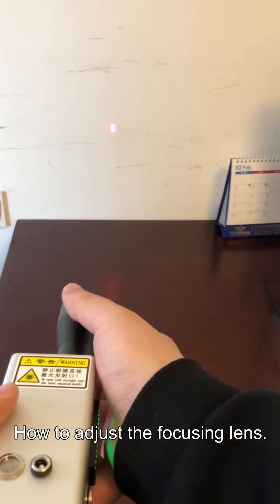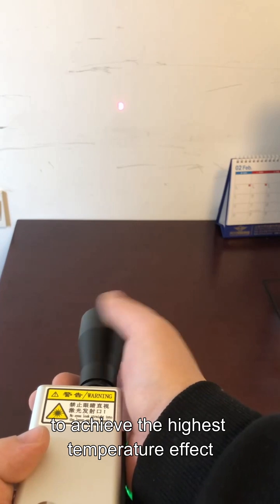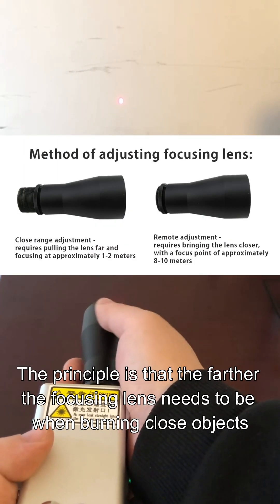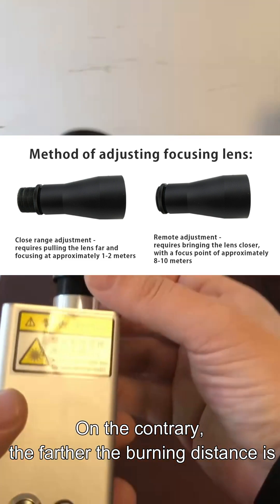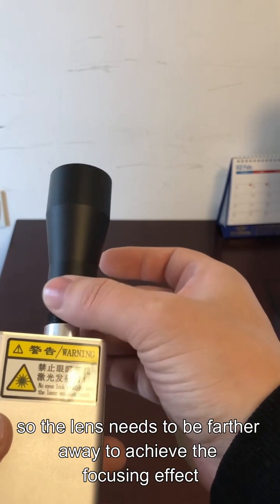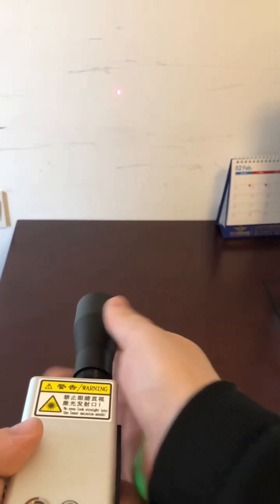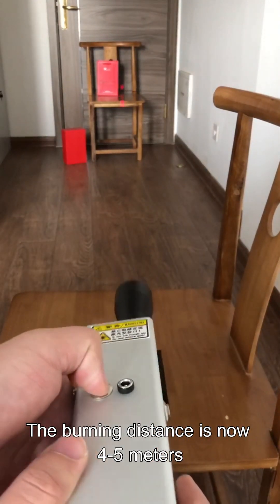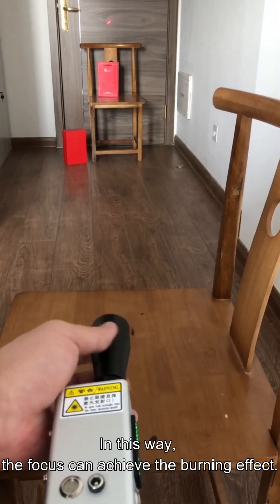How to adjust the focusing lens of laser cannon2